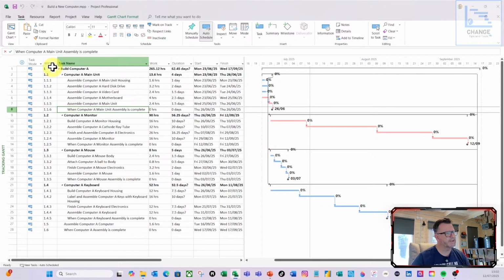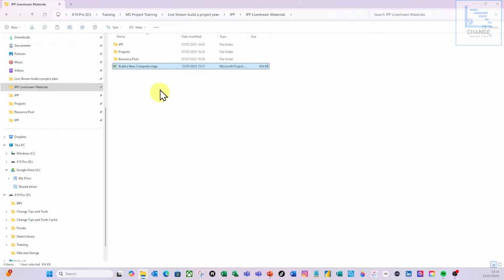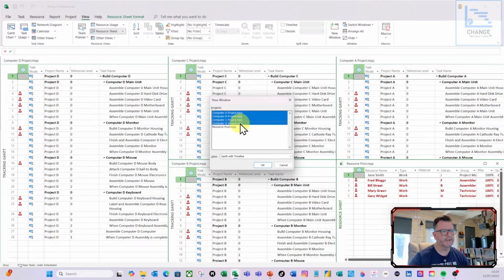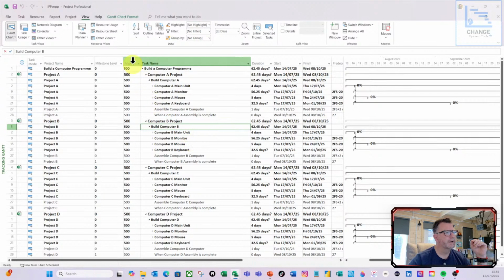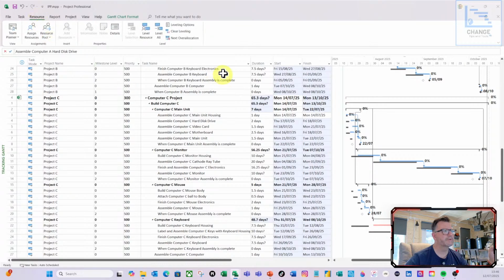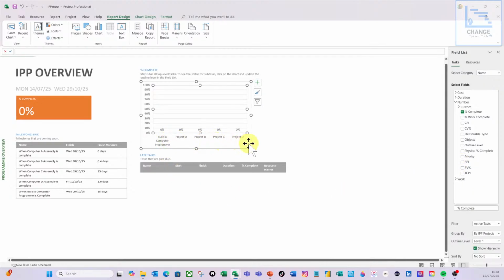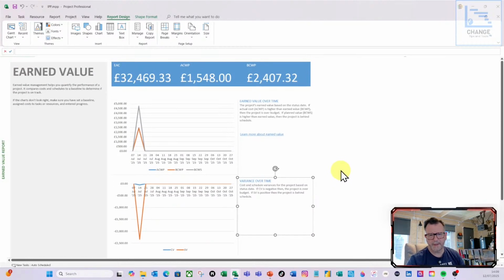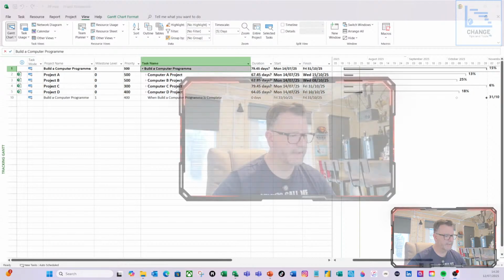MS Project - Manage multiple Projects in one place Like a Pro!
Join me for our next livestream where we will explore together how easy it is to manage multiple projects in one place using stand MS Project functionality - this is an every day challenge every project manager or PMO will face.

MS Project File you can download so you can follow along

This livestream contains:
00:00 - Intro Screen
05:08 - Livestream start with intro on creating an integrated programme plan (IPP)
06:42 - Remember to download the MS Project File so you can follow along - see the link above
06:44 - Overview of the project file (the download) we will use as template for our 4 projects which will then make up our IPP
07:46 - Make some changes to the project file and add custom fields (Project Name and milestone levels) before we use it as a template for our 4 projects i.e. Computer A Project, Computer B Project etc.
18:07 - Proof that I cannot multi task with a school boy error! oops! ha
19:50 - Create our 4 Projects from our template
25:18 - Create our Resource Pool project file
26:06 - Link our 4 Projects to the Resource Pool
29:01 - Generate our integrated programme plan (IPP) using our project files in seconds, leveraging MS Projects master schedule functionality.
32:18 - How to create dependencies across multiple projects using the master schedule functionality
37:19 - How to copy custom fields from one project file to another? i.e. the custom fields need to be available to us in the IPP
40:30 - Setting your priorities across your projects
43:24 - Add a resource (i.e. a PMO) to your Programme at an IPP level - How?
46:31 - Setting Baselines at an IPP level and how it impacts the individual project files?
47:29 - How to use levelling to solve resource overallocation. Lets look at different types of levelling and how your priorities can impact levelling.
54:45 - Create custom filters and groups at an IPP level to support our Reporting at a programme level
01:00:27 - Create a custom Programme Overview dashboard
01:03:13 - Managing your Status Date across multiple projects - you need to know this!
01:07:58 - How do Project managers update their individual project plans in our IPP i.e. report progress and slippage?
01:11:16 - How to update progress and slippage centrally across all projects
01:12:59 - Earned Value Analysis in MS Project